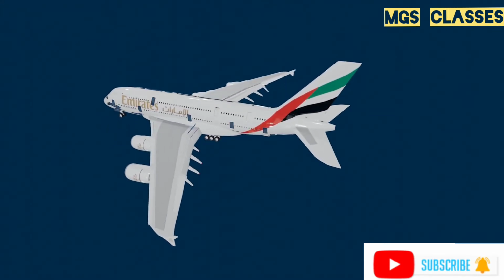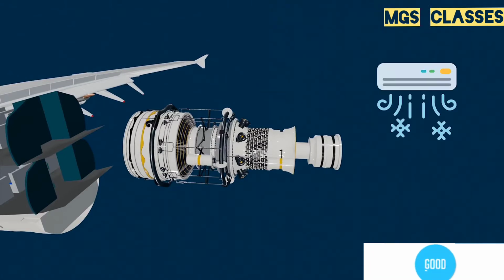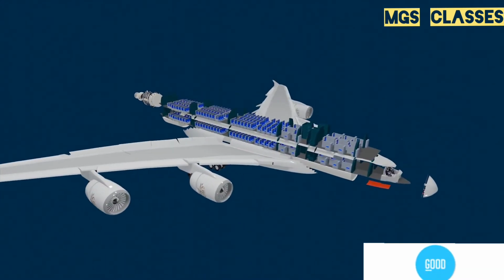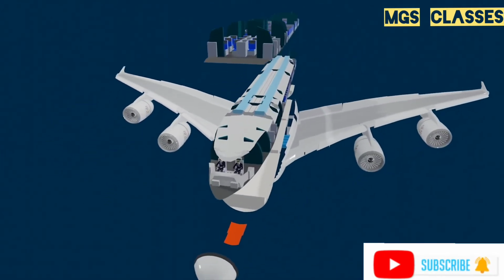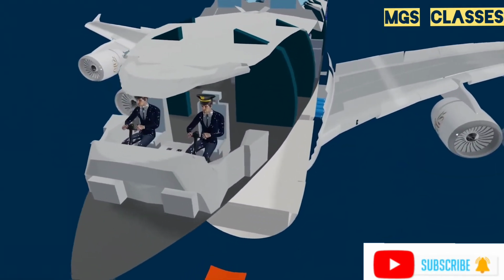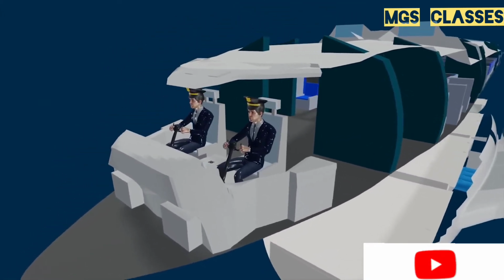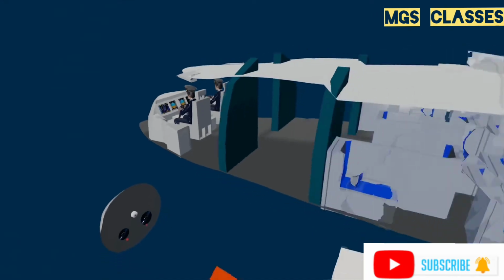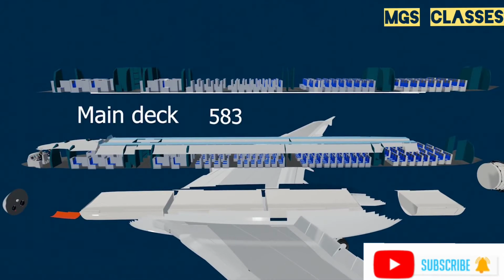about airplane ✈️|how to flight airplan|interior parts of airplane ✈️|MGS CLASSES|Sahil Sir